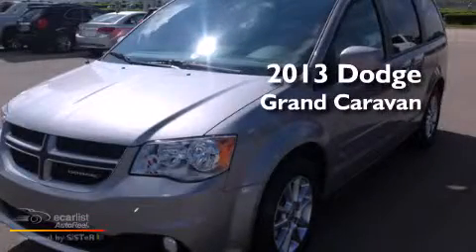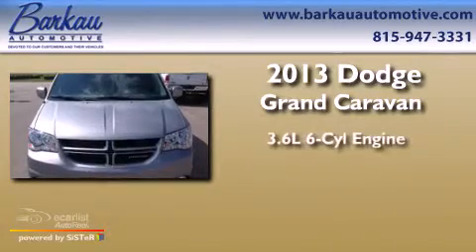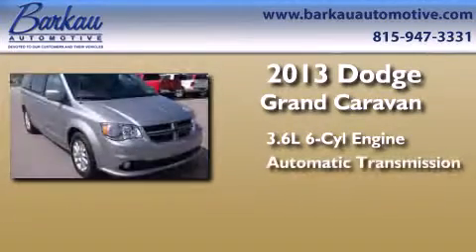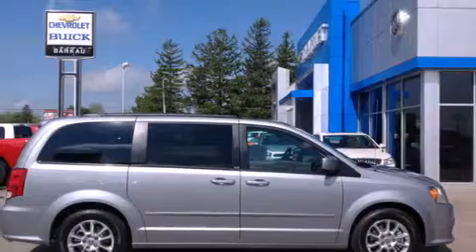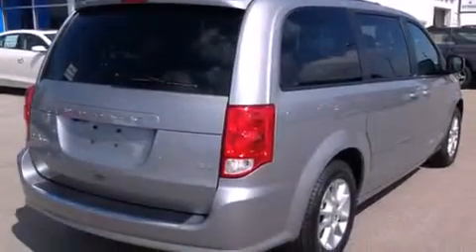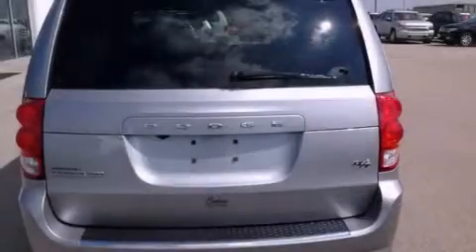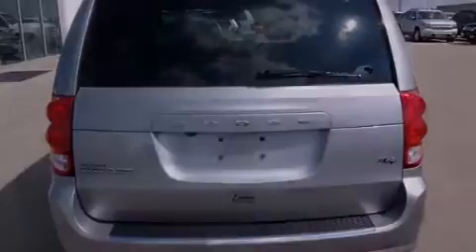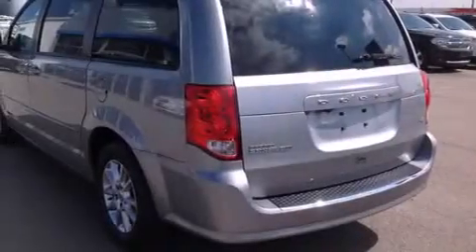2013 Dodge Grand Caravan Stockton IL 61085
We have been honored to serve the Stockton IL area , we promise that your experience at our dealership will exceed your expectations ! Year : 2013 Make : Dodge Model : Grand Caravan Engine : 3.6L VVT 24-valve V6 flex fuel engine Trans . Stockton , IL 61085